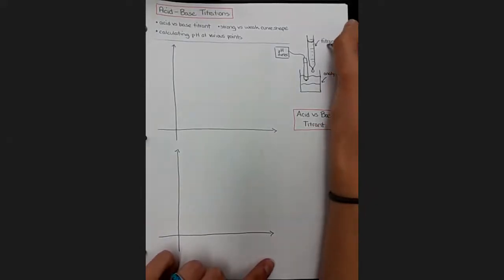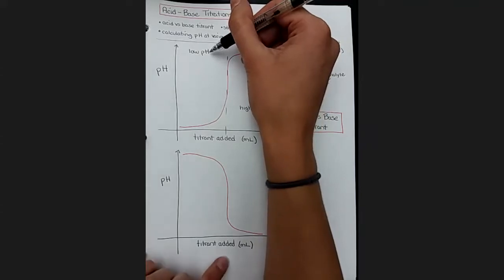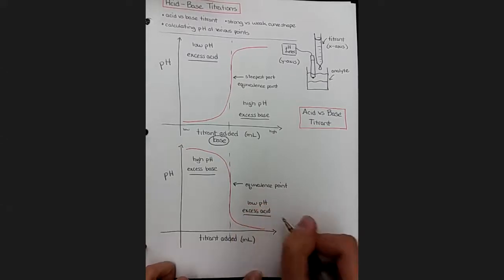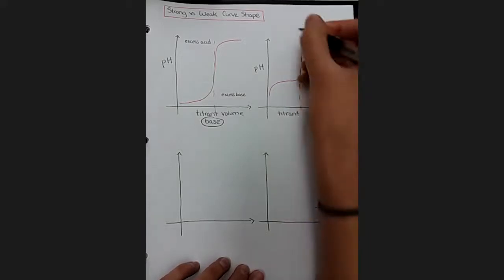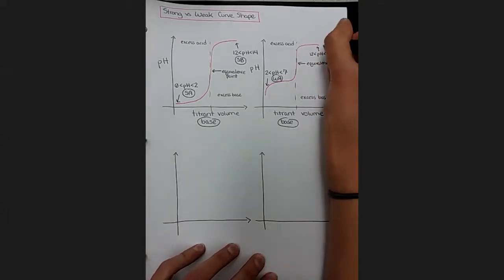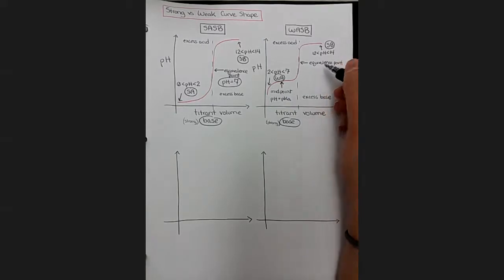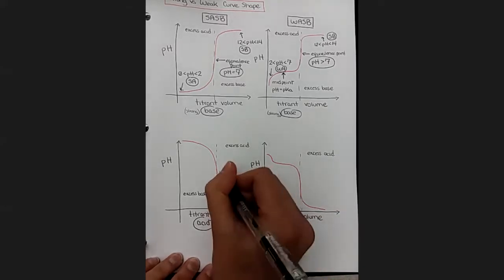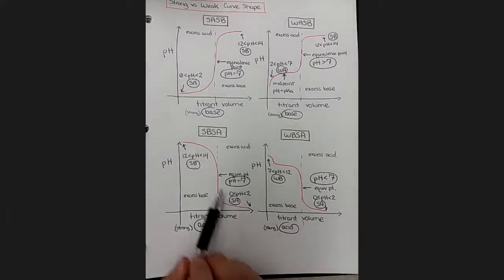Acids and Bases - 14. Acid/Base Titrations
In a titration curve, one side will have a low pH, indicating there is excess acid, and the other side will have a high pH, indicating there is excess base. The steepest part of the curve is the equivalence point, where the number of moles of acid is equal to the number of moles of base. The titrant is traditionally a strong acid or base, but the analyte may be a strong or weak acid or base.